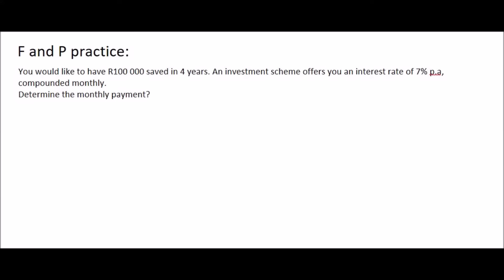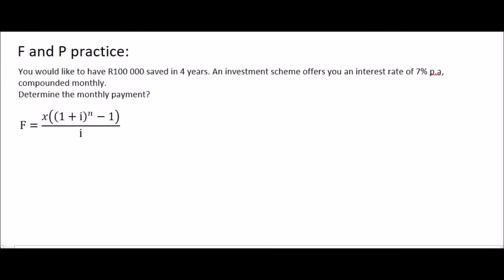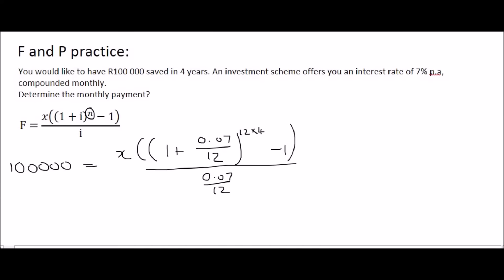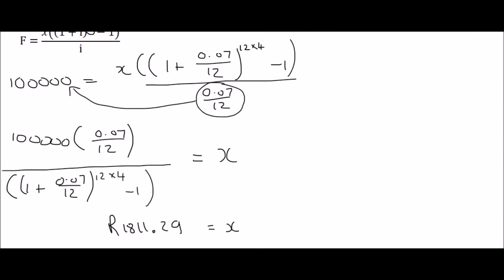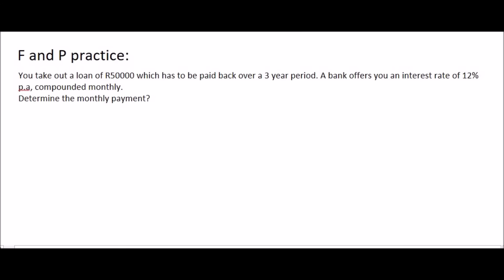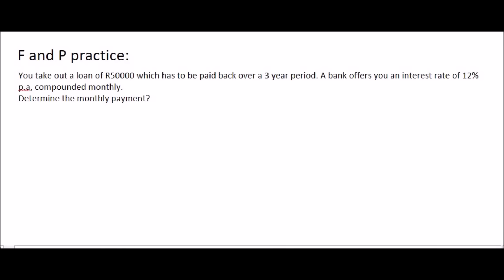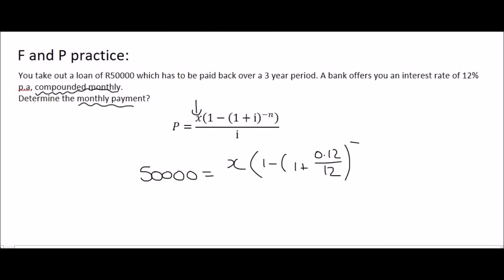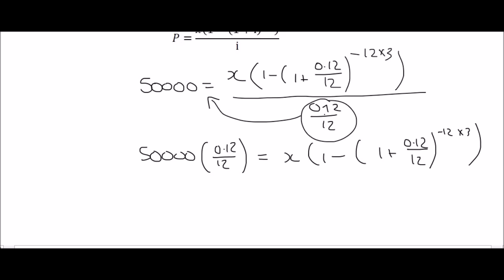Future and Present Value Examples | Grade 12 Financial Maths